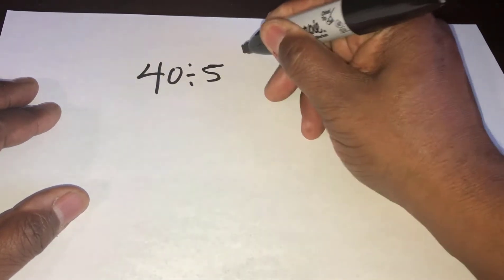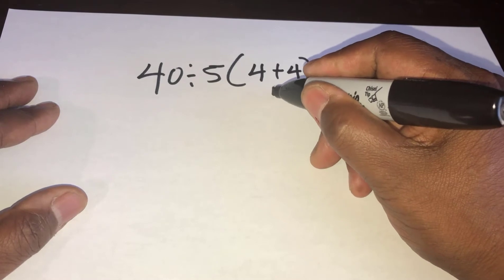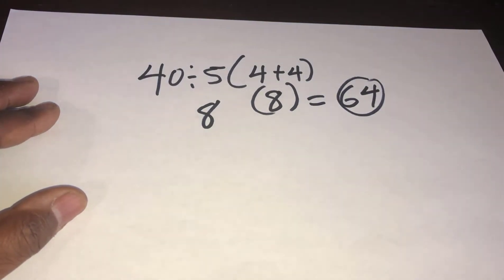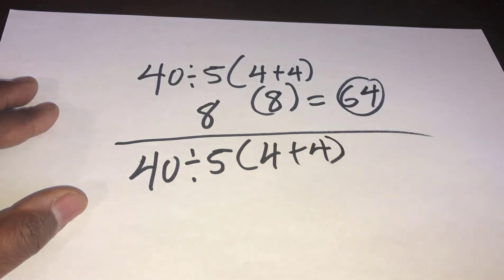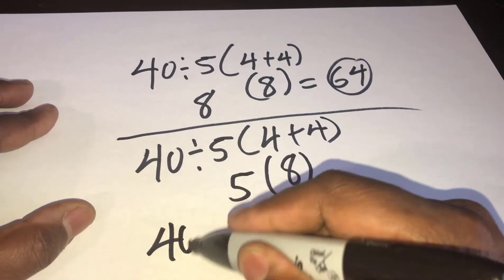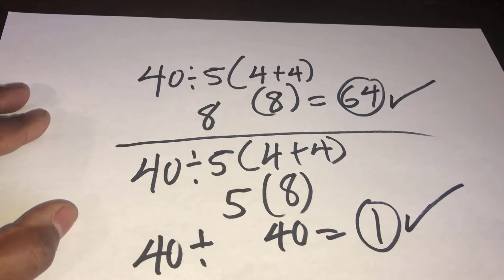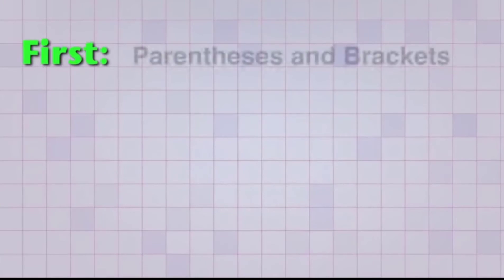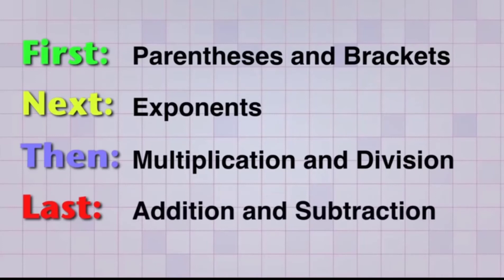40/5(4+4) What Is The Correct Answer??? ASMR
PEMDAS tells you what to calculate first, second, third and so on, until the calculation is complete